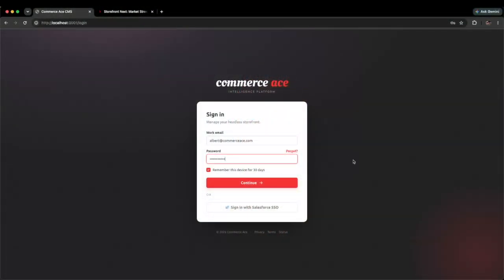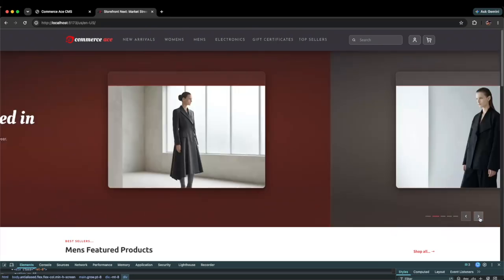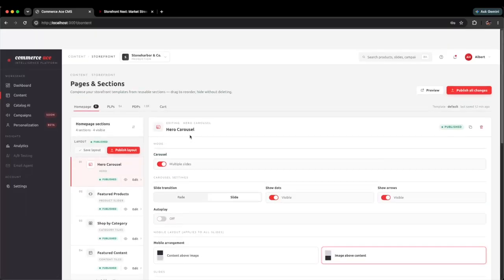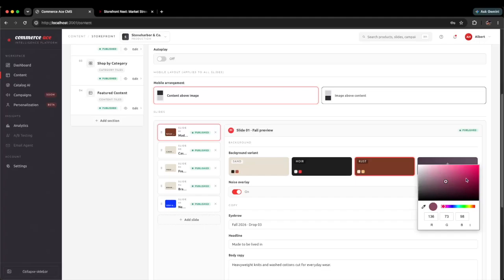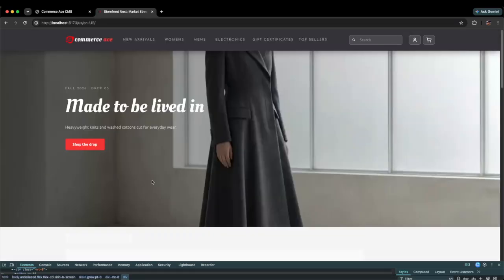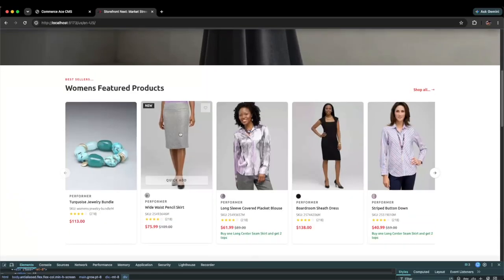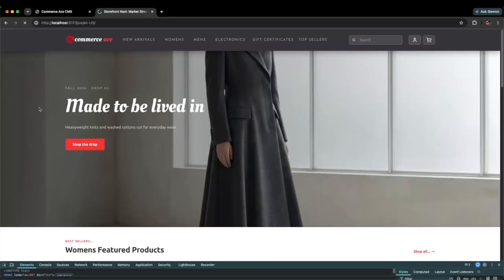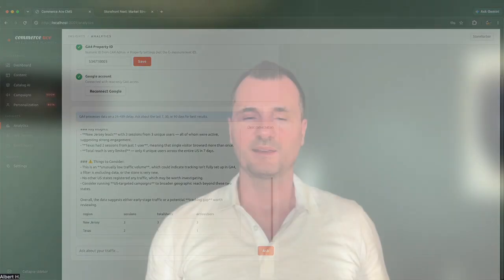I Built an Intelligence Platform for Salesforce Storefront Next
🚀 Salesforce Storefront Next opens up tremendous flexibility for commerce teams, and as I explored the platform, I spent time evaluating content management options—including Contentful.

Contentful is a powerful platform, but as I pushed deeper into the experience I wanted to create, I realized I needed tighter control over content, analytics, and AI capabilities. As those requirements evolved, I wanted the flexibility to extend the platform on my own terms rather than around a predefined model.

So I decided to take advantage of the freedom headless architecture provides and build Commerce Ace Intelligence Platform — a purpose-built content, analytics, and AI platform designed specifically for Salesforce Storefront Next.

💡 What this means for businesses and commerce teams:

⚡ Update storefront content without developer involvement

🔄 Reorder sections and publish changes instantly

🎨 Customize experiences while maintaining brand consistency

🛍 Dynamically drive content from your commerce catalog

📊 Ask GA4 questions in plain English

🧠 Turn analytics into actionable insights without navigating dashboards

Under the hood:

• Salesforce Storefront Next

• Node + Express

• PostgreSQL

• React

• Claude AI

• Google Analytics Data API

Coming next:

✅ Multi-environment publishing

✅ Version history

✅ AI-powered localization

✅ Asset management

✅ Dashboard enhancements

And what excites me most about headless architecture isn't simply decoupling the frontend.

It's having the freedom to build platforms around your business instead of forcing your business around a platform.

⚡ This is what happens when headless commerce meets AI.

Not just a storefront.

An intelligence platform.

🎥 Watch the full walkthrough.